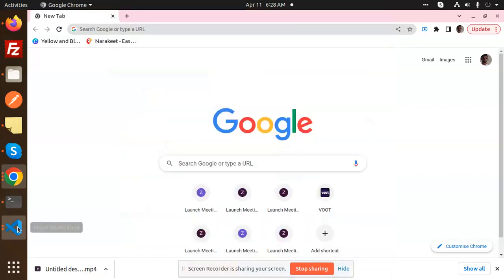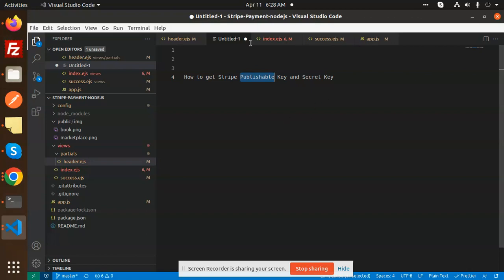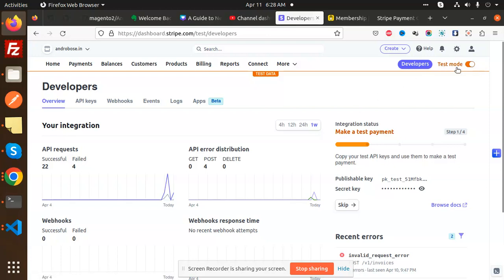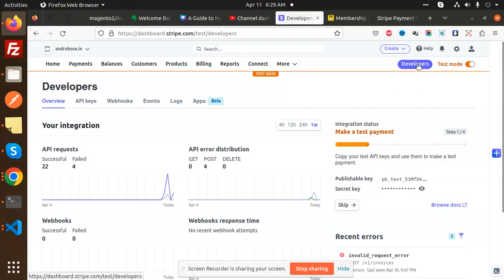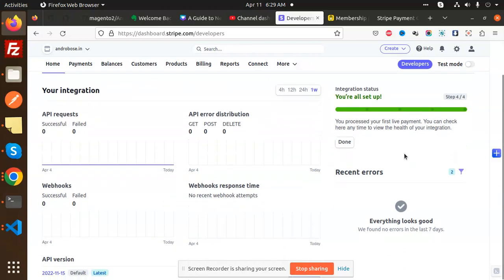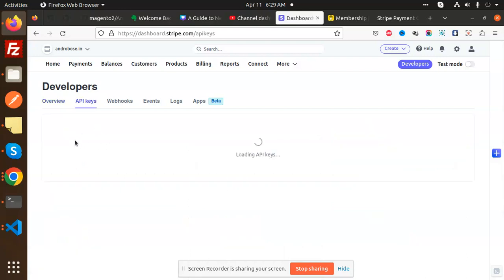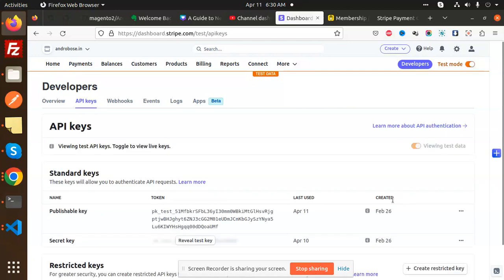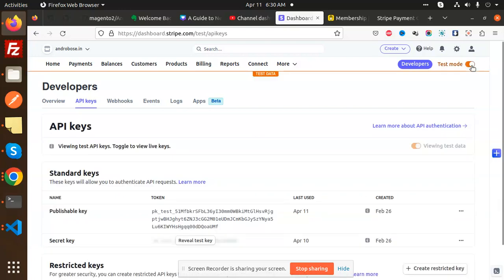How to get Stripe Publishable Key and Secret Key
In this video, I'll show you how to get your stripe publishable key and secret key. These keys are essential if you want to start using stripe to process payments on your website.

If you're new to stripe, then this video is a must-watch. I'll show you how to get your publishable key and secret key, and explain the difference between them. I'll also explain how to use stripe payment gateway to process payments on your website. After watching this video, you'll be ready to start processing payments with stripe!

Nest